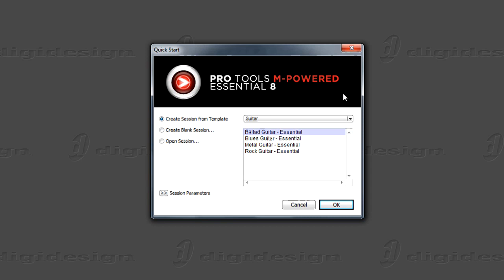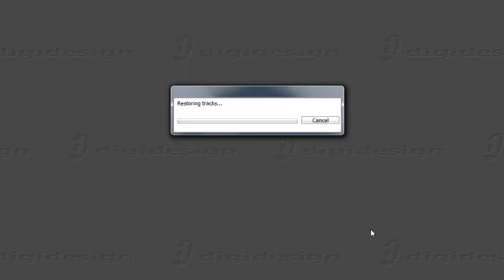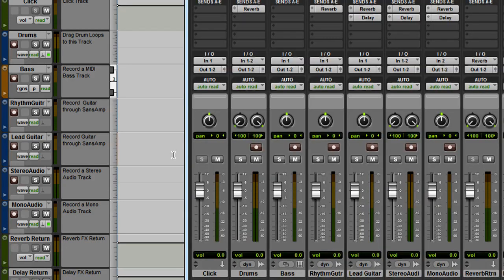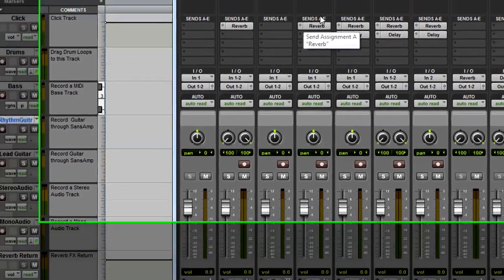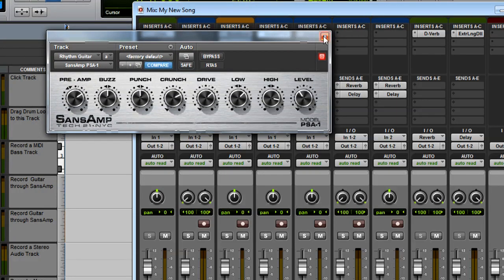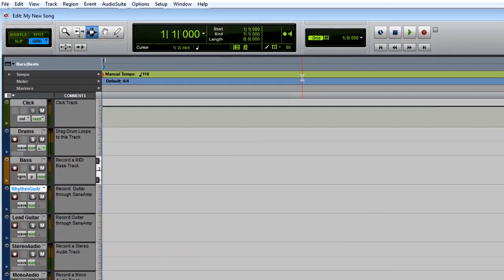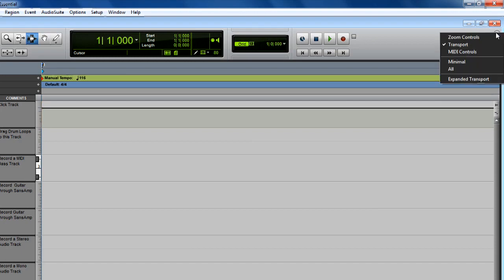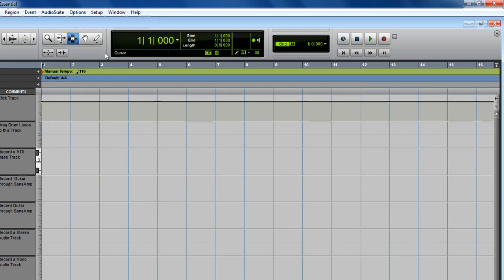Recording Studio Getting Started (2 of 3): Pro Tools Sessions - Pro Tools® M-Powered™ Essential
If you havent already, launch Pro Tools M-Powered Essential.  You have several options here on the Quick Start screen.  The Session Templates are great because they include preloaded tracks, instruments and effects for the selected musical style.  Lets get started and select the Rock Guitar Template.

You can rename your session, as well as change the location to save the file . . . Click Save, and Pro Tools will load your new session.

Lets take a quick look at a Pro Tools session.  There are 2 main Windows in Pro Tools, the Mix window . . ., and the Edit window.  You can use the Keyboard Short Cut Ctrl + Equal (or Cmd + Equal on Mac) to toggle between the mix and edit windows.

Every track in the Edit Window has a corresponding channel in the Mix Window.

In the mix window you have a volume fader; solo, mute, and record enable buttons; and above that, pan control.

At the top of the window you have inserts and sends.  Inserts are where you insert effects and signal processors.  Here is the SansAmp pre-amp plug-in inserted on a guitar track.

When you want to add the same effect to multiple tracks, like Reverb for example, you use the Sends and return tracks.  Here you can see that Send A is setup for Reverb.  On the Reverb Return track is the D-Verb Reverb plug-in.  The Sends allow you to send a tracks audio signal to be processed.  The more you send the, more effect you will hear.

Lets switch to the Edit Window by pressing Ctrl + = (or Cmd + = on Mac).  The transport controls appear at the top of the Edit Window.  To the left is the counter which shows bars and beats, and can also display minutes and seconds.  Next to that are your editing tools, and all of the tracks appear along the left side.

Click the small triangle on the far right to show the zoom controls.  Im going to click to zoom out so I can see more of the timeline.  You can also click and drag to zoom.  Lets also go to the Options Menu and make sure loop playback and dynamic transport are disabled (or unchecked).

In the next video were going to start building our song by bringing in one of the Pro Tools Essential Loops.